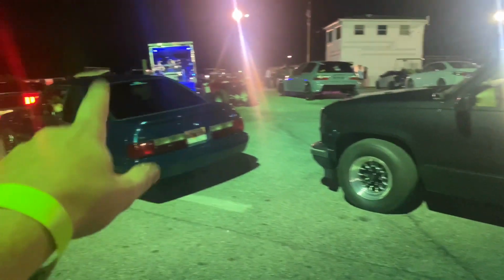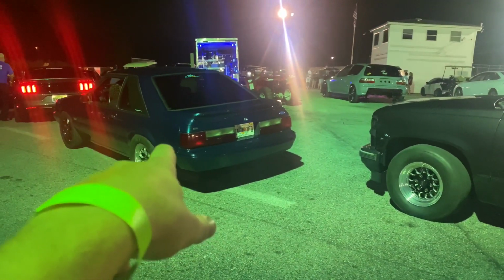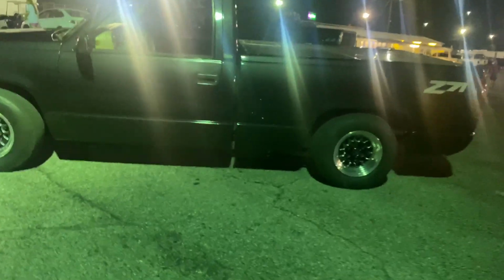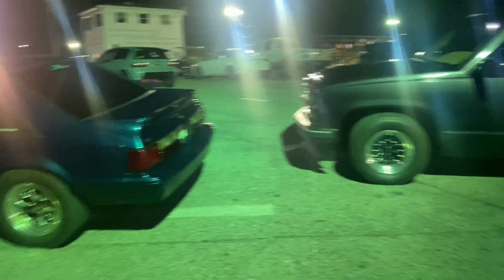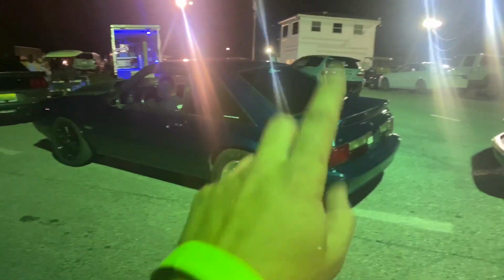Turbo 4x4 Silverado Drives Around Procharged Foxbody - Clifford Takes Round 1 Win in Factory Street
Clifford and his freshly repaired trans hit up US-90 Dragway in Mobile Alabama for some factory street action! He put 11mph on a procharged foxbody!!!